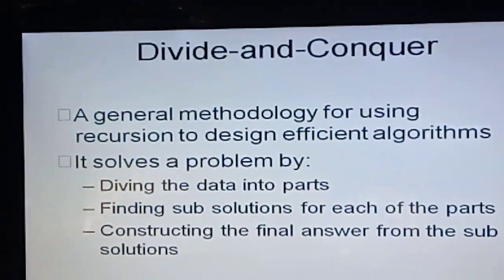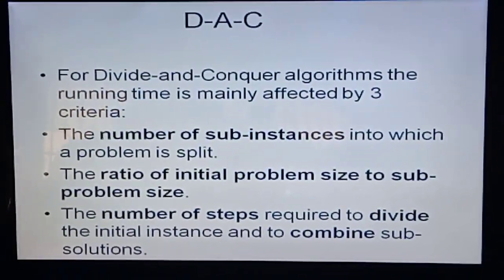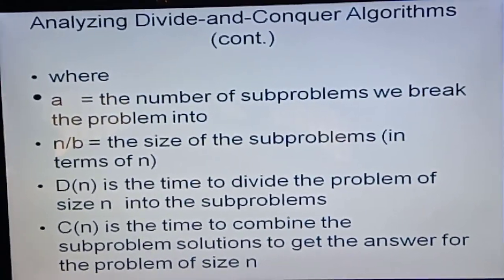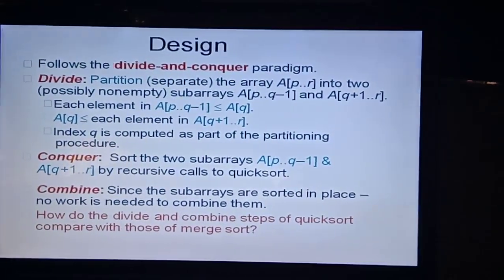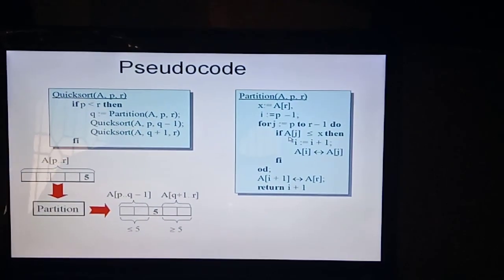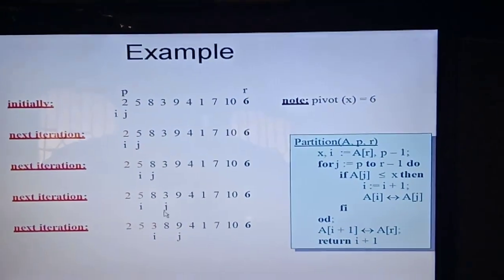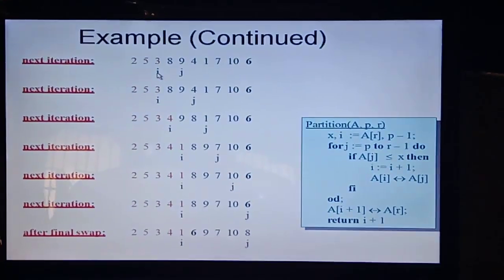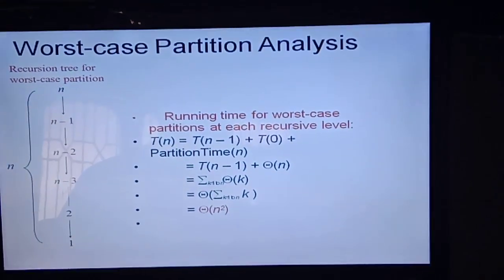Divide and conquer method bu Dr M. Rani Reddy